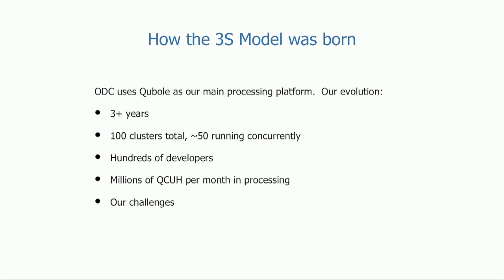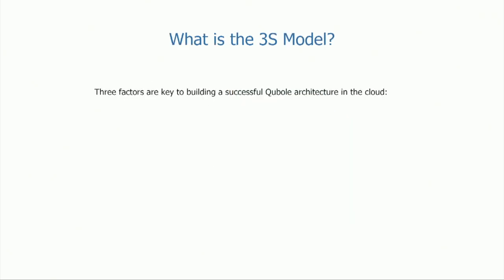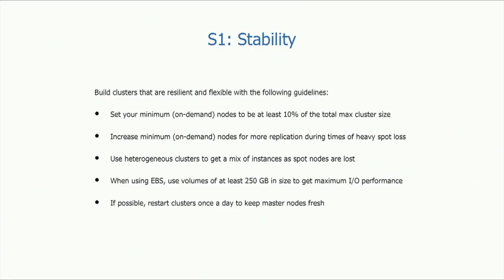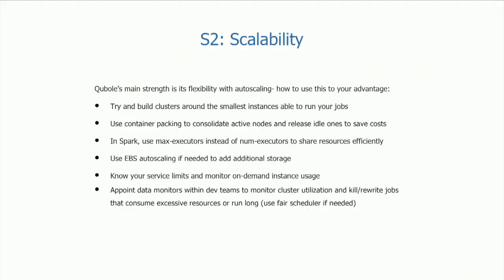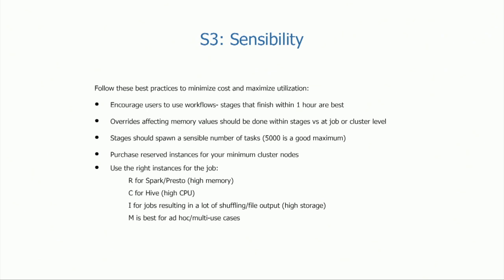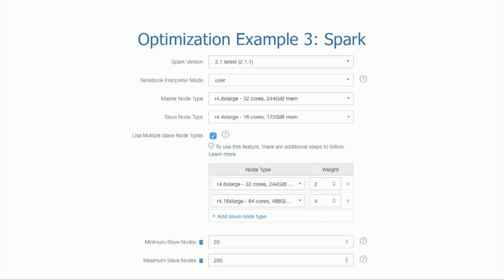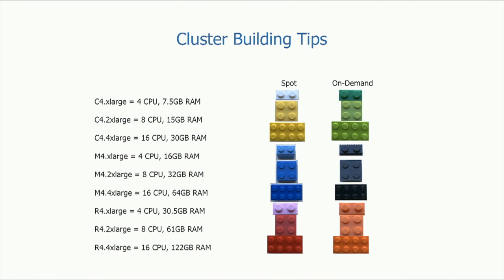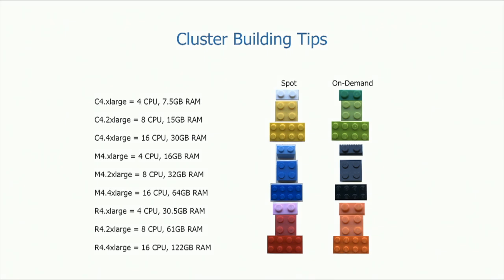The 3S Method for Cluster Architecture Design (Oracle)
Speaker: Justin Wainwright, Systems Analyst, Oracle Data Cloud

Presentation: This session highlights the model used within Oracle Data Cloud (ODC) for Apache Hadoop 2 and Apache Spark clusters. We'll talk about taking the guesswork out of cluster design, and about the keys for balancing cost and performance while minimizing administrative overhead.